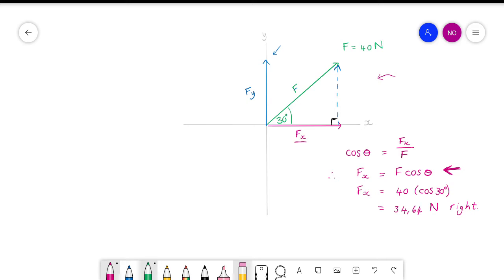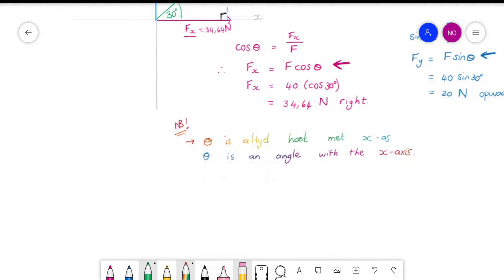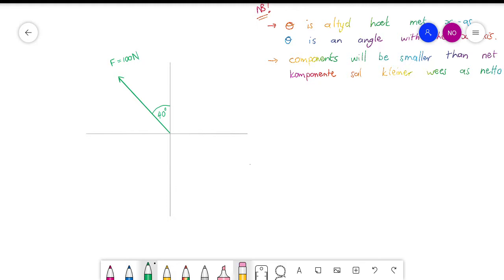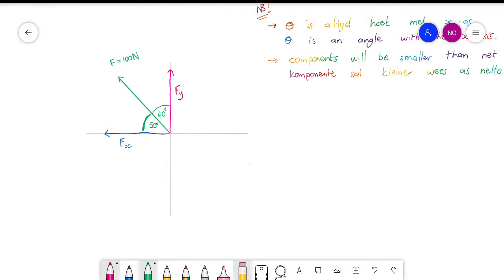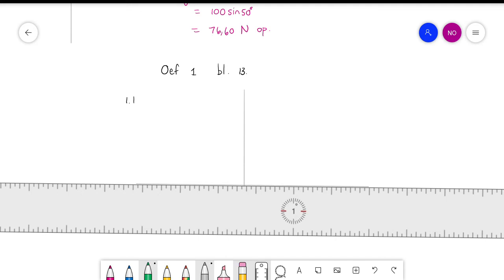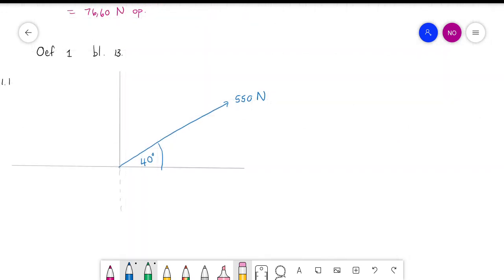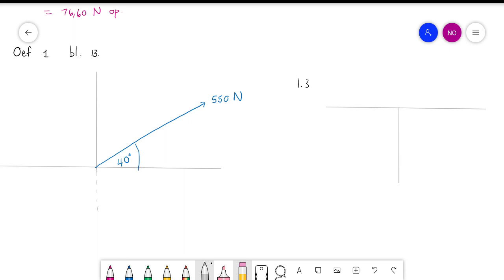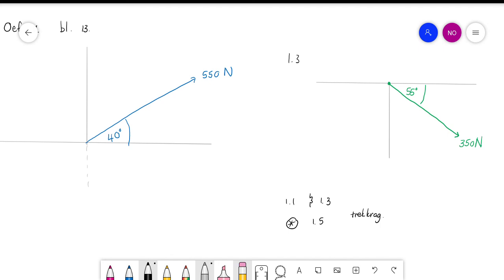components of vector at angle with horizontal - 2